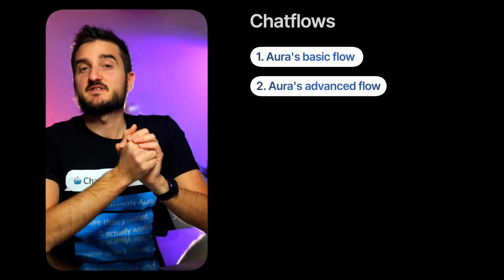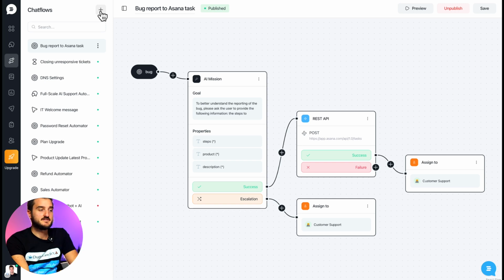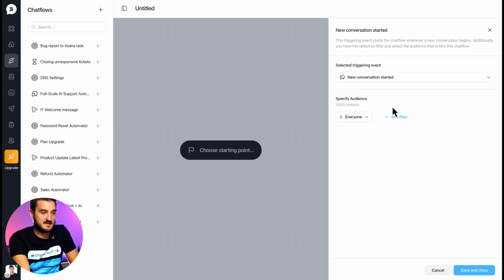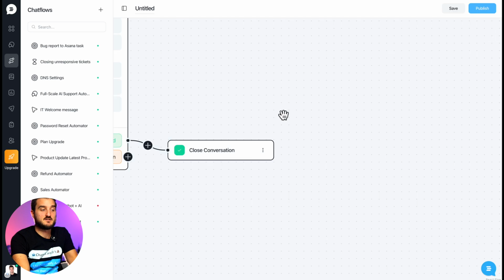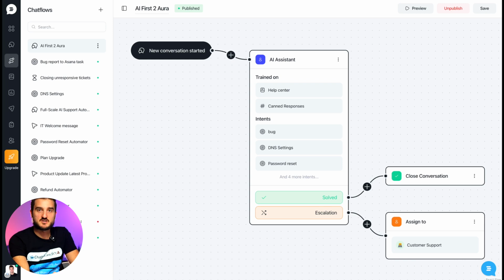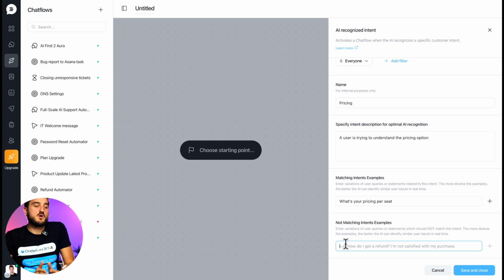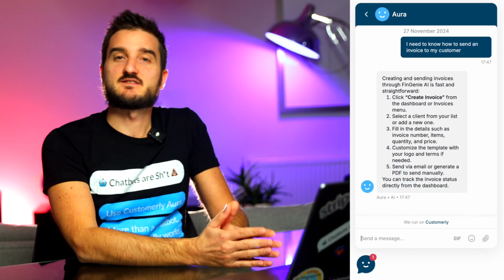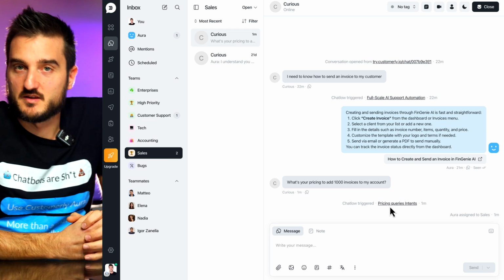Create Your First AI Chatbot Without Coding 🚀 | 2.8 - AI Customer Service Masterclass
🤖 Want to create your own AI chatbot without writing a single line of code? In this beginner-friendly tutorial, you’ll learn exactly how to build a powerful AI-powered chatbot in minutes using Customerly & Aura.

💡 In this lesson, you’ll discover:
 • 🚀 How to set up your first AI chatbot step-by-step
 • 🛠 How to automate conversations & save hours of manual work
 • 🎯 How to route customer requests to the right person instantly
 • 💬 How AI can recognize customer intent and respond smartly
 • ✅ Best practices to keep your chatbot simple and effective

📌 Real-world examples included:
 • An AI chatbot that greets every customer automatically
 • An intent-based chatbot that sends sales leads to the right team

⏱ Video Chapters:
0:00 Intro
1:08 What Is a Chatflow?
1:40 Build your first AI Chatbot
4:48 Try your AI Chatbot
5:13 Build AI recognized intent Chatflow for Sales
9:34 Chatflow Triggering events and actions
10:15 AI Chatbot Tips & Tricks
11:07 Wrapping Up & Next Steps

No coding. No headaches. Just results.
and start building your AI chatbot in minutes.